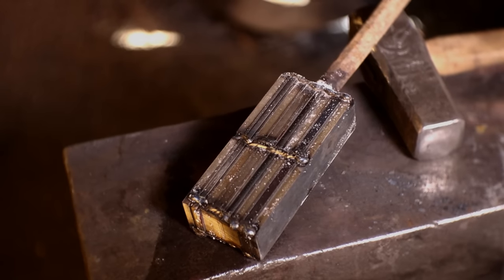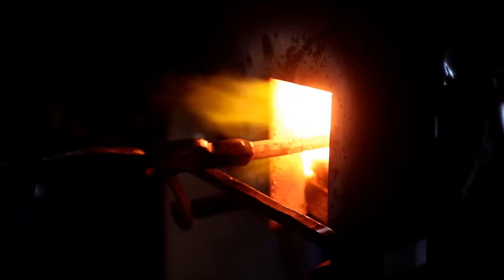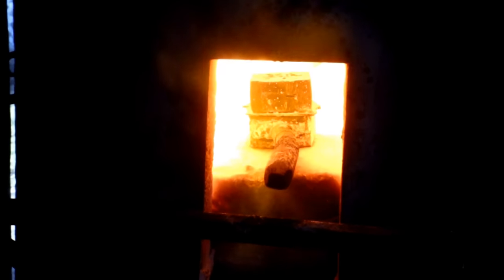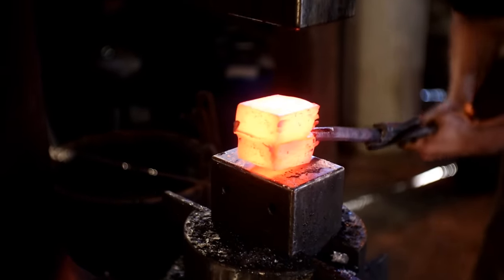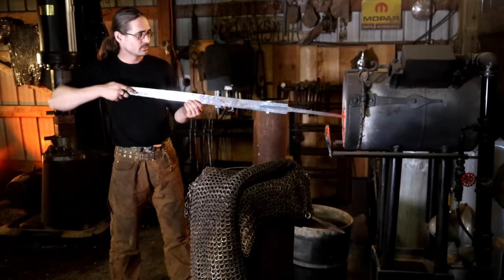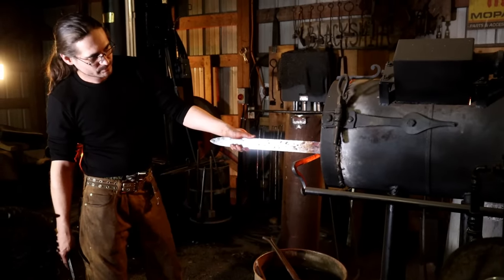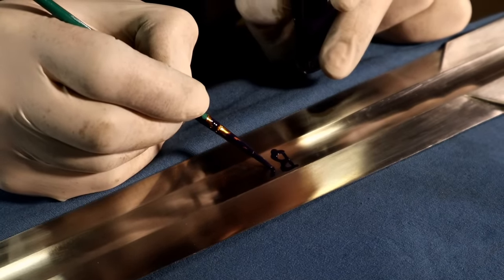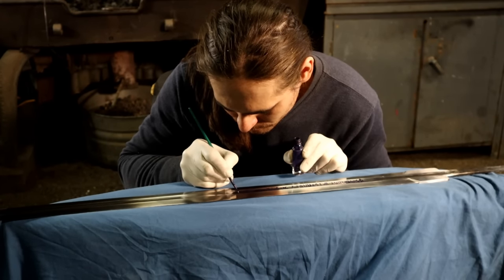Making The [Witcher] Sword - From Season 1 and 2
The tale of making the Witcher Steel Sword from the Netflix show out of meteorite. From the forging of the blade to the creation of Renfri's broach, we show it all. A sword Geralt of Rivia would be proud to use. This sword is featured in Witcher season one and Witcher season 2 on Netflix. The tale is told by our very own bard, Chris Cash of Mt Phillip Metal Works.

Working with meteorite is complex in it’s self. Making a sword of this quality adds several challenges. Not only working the material but heat treating the blade and grinding the complex plunges and creating the proper garnishments using classical silversmithing techniques. Gem setting, chasing and repousse are all used to bring this magical sword to life.

Bladesmithing at it's finest ! If you ever wanted to lean how to make a sword for a Witcher or how to make a pattern welded sword with meteorite than this is the video for you.

Toss a coin to you Witcher so he can toss a coin to his blacksmith and get himself a real sword!  Not a silly ZWEIHANDER , but a real swift hand half made from meteorite. Perhaps we will do the original sword from Blood Origin next or maybe season 2 on Netflix will reveal another piece that we will have to make. Either way, I am sure that we will return to The Witcher and make something else soon !

To those who have asked, we made the design from the Netflix show, but made it to scale how they are described in the Witcher Novels. Witcher season 1 and Witcher season 2 feature this sword so far.

Story by - Chris Cash
Helpful purchase links for creators and craftsmen

Ilya Alekseyev - @slavicsmith on instagram